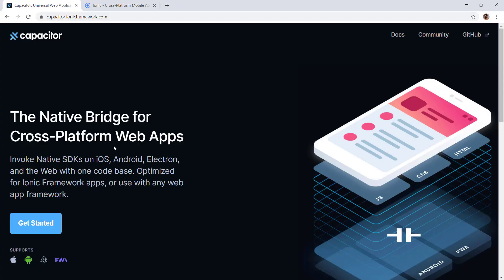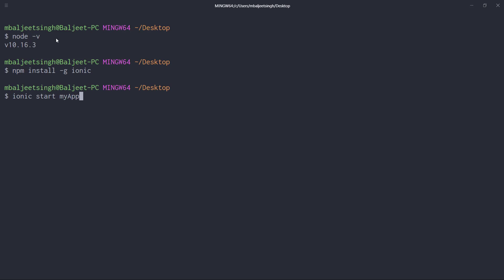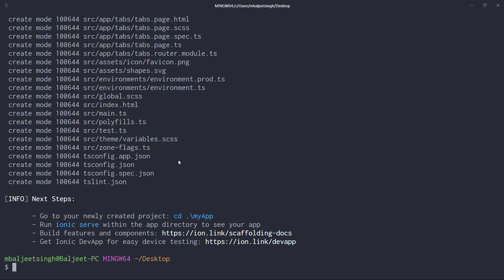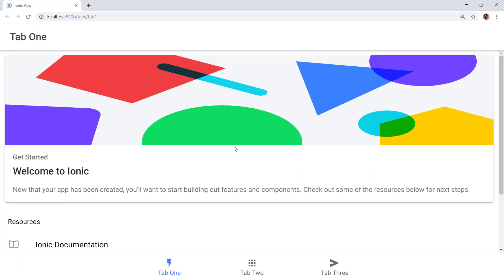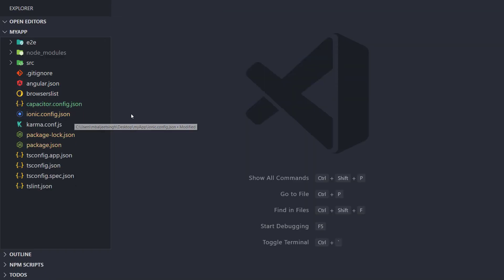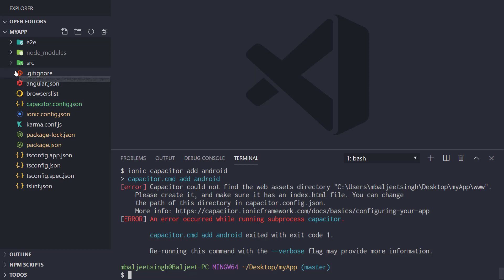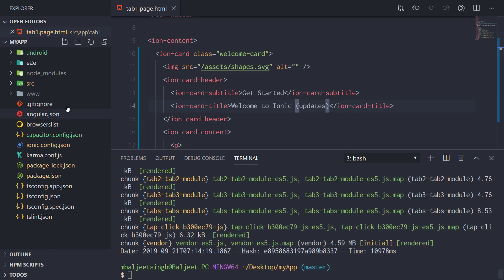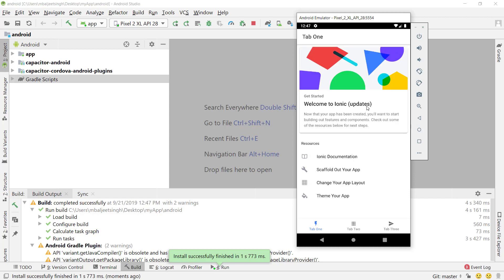Getting Started With Ionic 4 and Capacitor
In this video, We will take a look at how we can get started with Ionic and Capacitor for creating cross platform mobile applications.